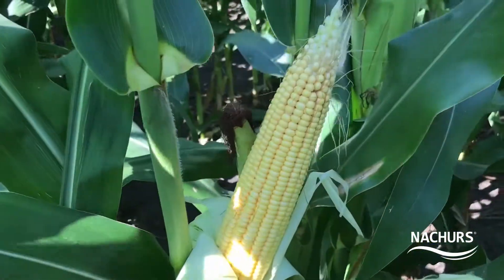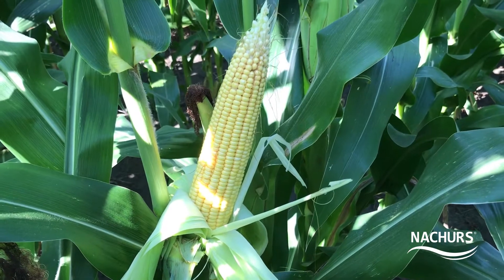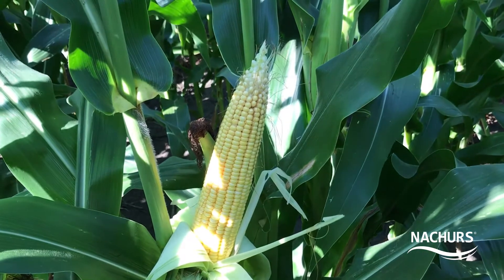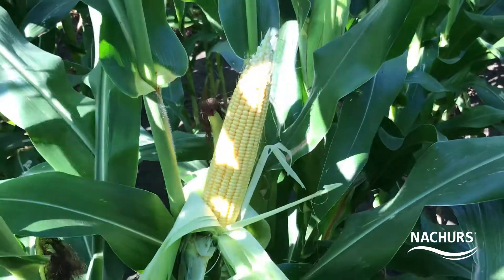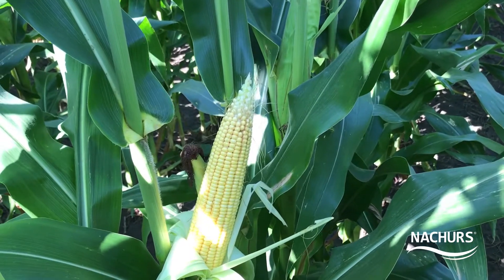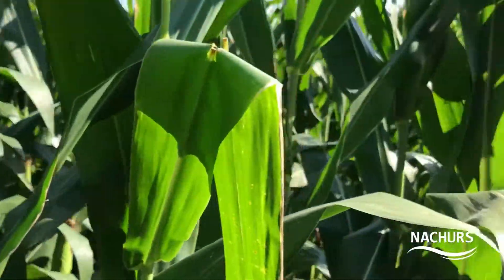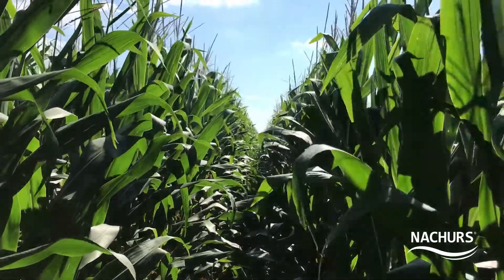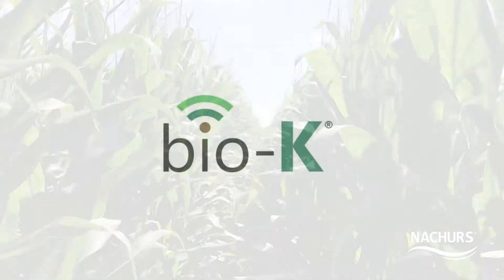Corn crop in Southern Texas powered by NACHURS Bio-K products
Brad Beene, NACHURS DSM for Southern Texas, discusses the success a corn farmer is having with NACHURS Bio-K products.